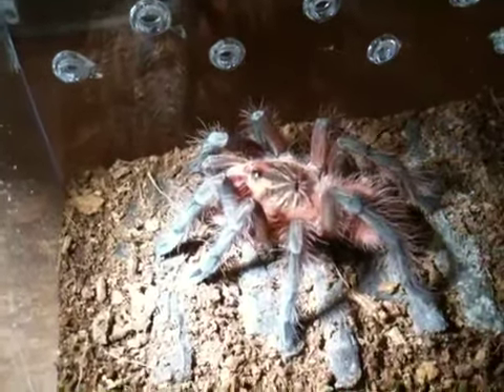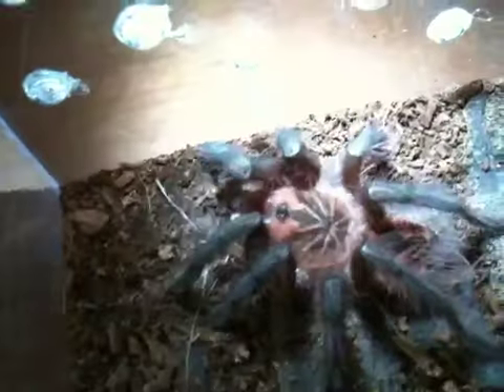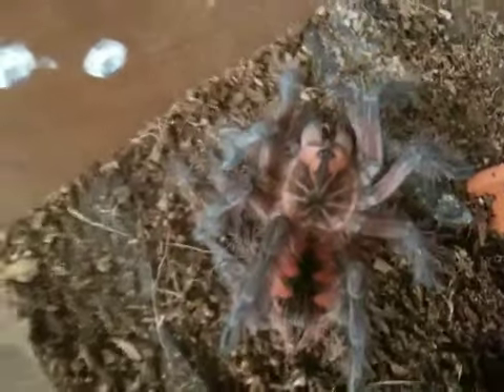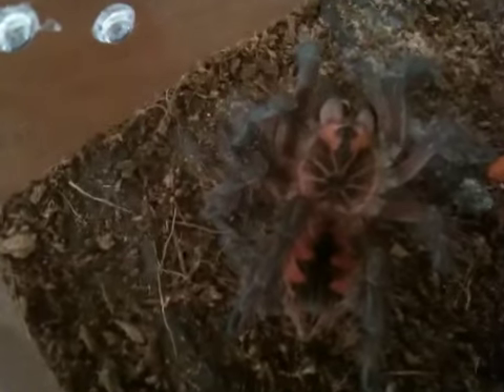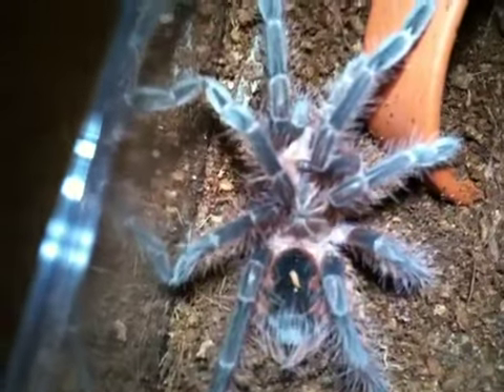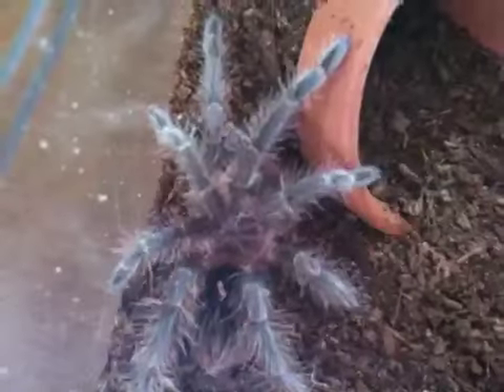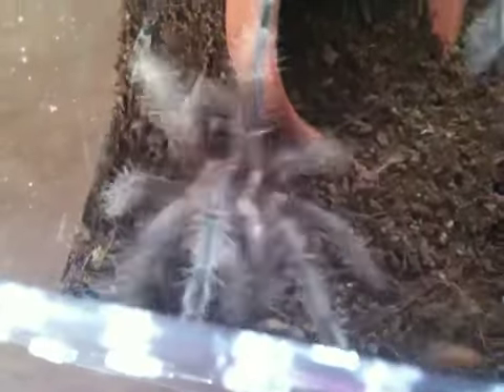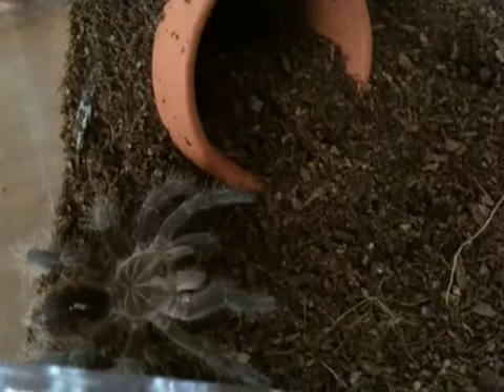Pamphobeteus platyomma & machala feeding video 7/28/10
These 2 T's are just beautiful. They eat VERY WELL! :-)